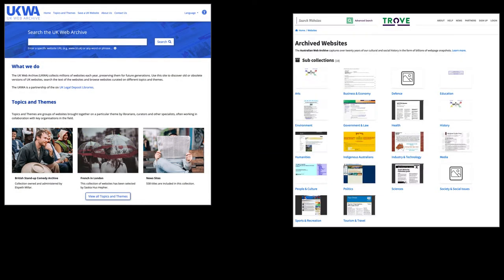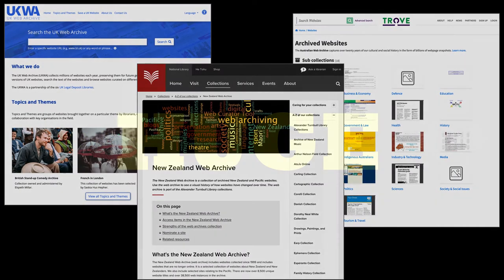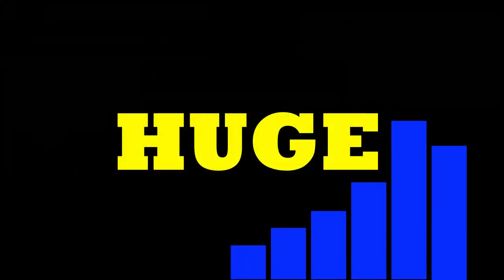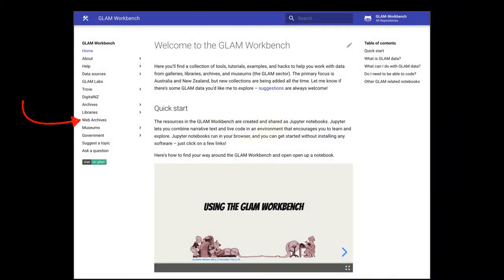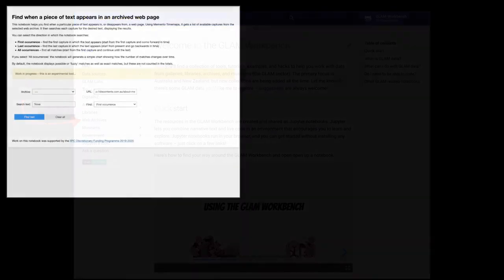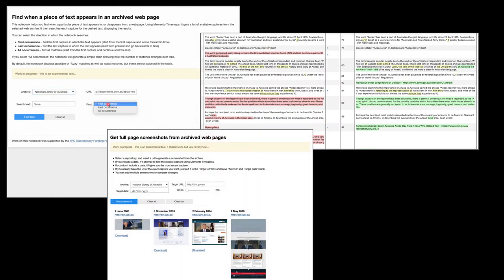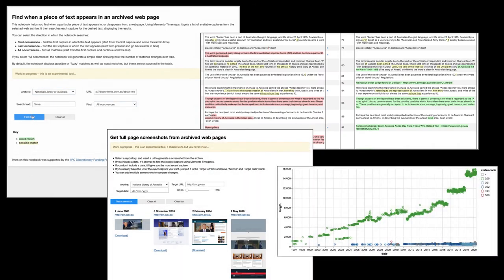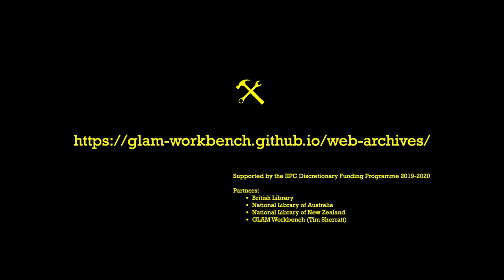Exploring Web Archives with Jupyter Notebooks through the GLAM workbench (WINNER: RESEARCH)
BL Labs Research Award 2020 (Winner)
BL Labs People's Choice: Public Awards 2020 (Fourth)

See judges comments at the end

By Tim Sherratt (Associate Professor of Digital Heritage at the University of Canberra and founder and creator of the GLAM Workbench), Andrew Jackson (Technical Lead UK web archive), Alex Osbourne (Technical Lead Australian web archive), Ben O’Brien (Technical Lead New Zealand web archive) and Olga Holownia (International Internet Preservation Coalition (IIPC) Programmes & Communications Officer)

Short summary
A set of 16 Jupyter notebooks that demonstrate how specific historical research questions can be explored by analysing data from web archives.

Abstract
Web archives are rich troves of recent historical records, and can do much more than just let researchers view individual web pages. But before this project, the routes to realizing this were poorly documented and required a lot of technical knowledge. The Jupyter notebooks created by the project help bridge this gap, targeting those who want to do more than simply browse snapshots. To avoid overwhelming researchers with the scale and scope of web archives, the notebooks created for this project work with data from IIPC (International Internet Preservation Consortium members available through Wayback, Memento, and CDX APIs. They introduce tools and technologies gradually – building the understanding and confidence of researchers. These notebooks focus on four particular web archives: the UK Web Archive, the Australian Web Archive (National Library of Australia), the New Zealand Web Archive (National Library of New Zealand), and the Internet Archive. However, the tools and approaches here are built around shared standards and protocols and could be easily extended to other web archives.

This is not just another set of tutorials. By using Jupyter notebooks, the project provides live code and practical examples that yield immediate research benefits, while also bringing together distributed documentation in a form that can be understood by researchers with limited digital skills. While the project was deliberately focused on helping historians understand how their research might be enriched by web archives, the information and examples provided will be useful to any researcher seeking to develop their knowledge and skills.

Within the three main themes (Types of data, Harvesting Data, and Exploring change over time), the notebooks include a mixture of tutorial material, examples, quick hacks and standalone tools, each built around exploring particular historical questions. The notebooks are CC-BY licensed to encourage reuse and adaptation, and stored in a public GitHub repository. The repository includes a ‘requirements.txt’ file to document the required software environment, and to make it easy for the notebooks to be run live on Binder without any need for researchers to install software on their own systems. The results are embedded within the broader GLAM Workbench suite, helping to establish web archives within the wider cultural heritage sector, and helping a wider audience engage with the archived web.

The development of these notebooks was supported by the International Internet Preservation Consortium's Discretionary Funding Programme 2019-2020, with the participation of the British Library, the National Library of Australia, and the National Library of New Zealand.

Judges comments
Congratulations Tim Sherratt, Andrew Jackson; Alex Osborne, Ben O’Brien and Olga Holownia (Hol-ov-nia). The panel were impressed with the quality of documentation and thought that went into how to work computationally through Jupyter Notebooks with web archives, which are challenging to work with because of their. And these tools are some of the first of their kind.

The Labs advisory board wanted to acknowledge and reward the incredible work of Tim Sherratt in particular. Tim, you have been a pioneer as ‘a one person Lab’ over many years, and these 16 notebooks are a fine addition to your already extensive suite in your GLAM work-bench. Your work has inspired so many in GLAMs, the Humanities community and BL Labs to develop their own notebooks.

To our audience, we strongly recommend that you look at the GLAM-work bench if you are interested in doing computational experiments with many institutions’ data sources.